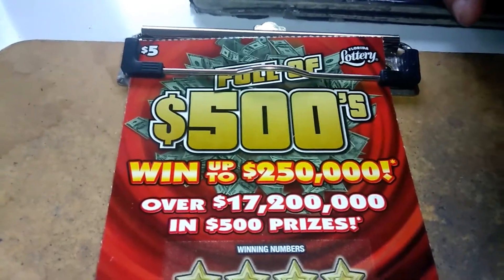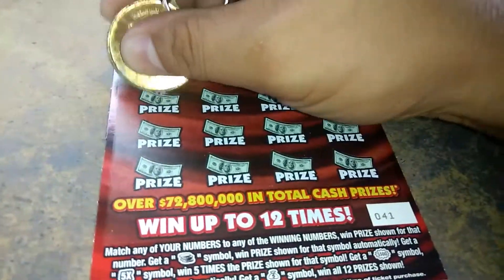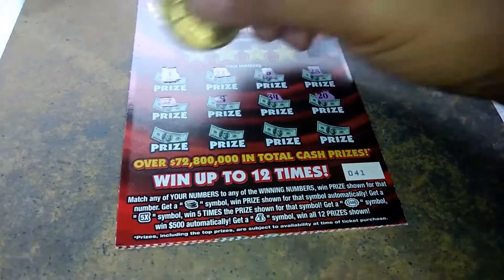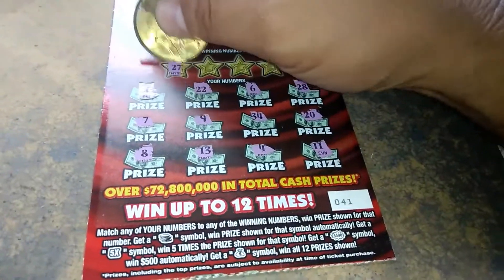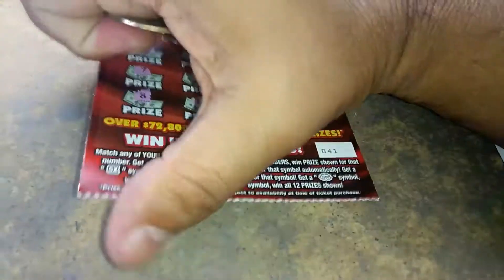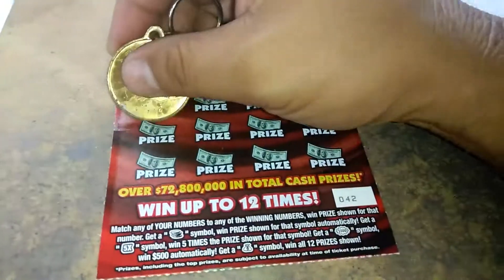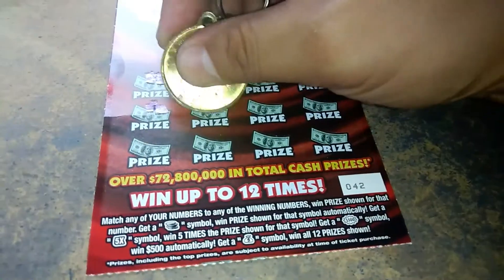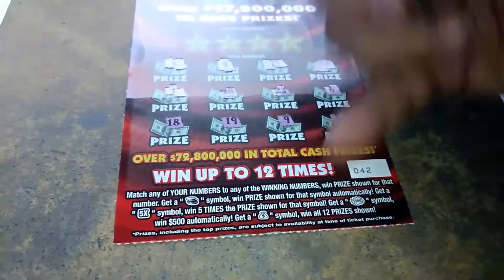Florida lottery scratchoff #6895